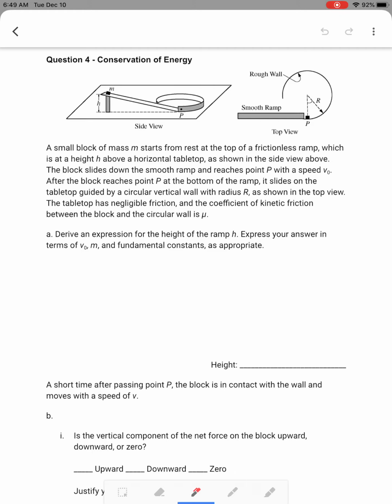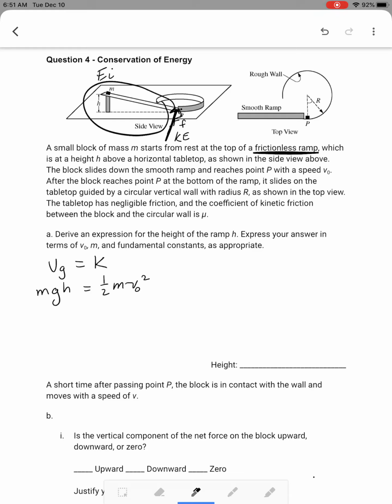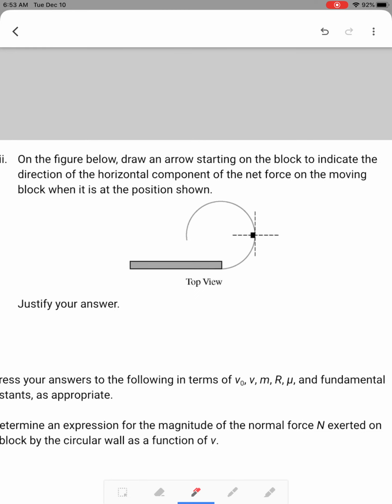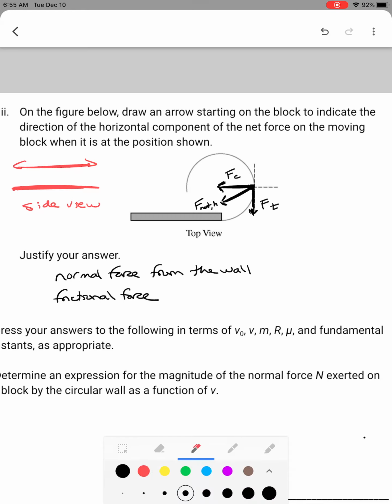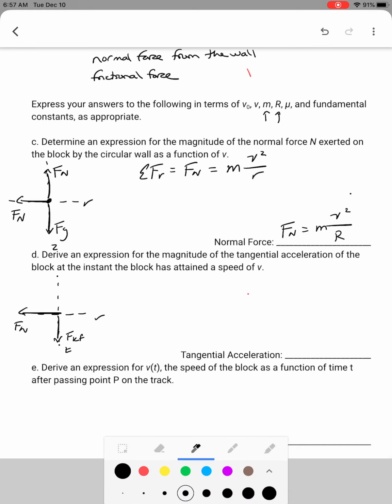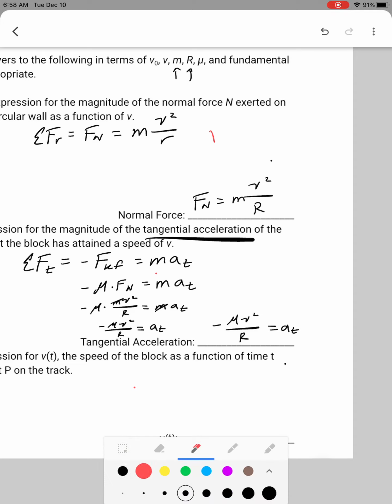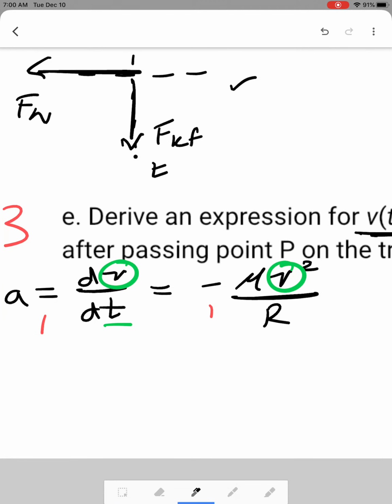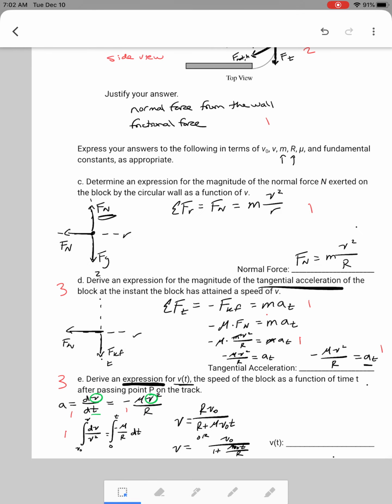AP Physics C: Ch 9-10 FRQ 4